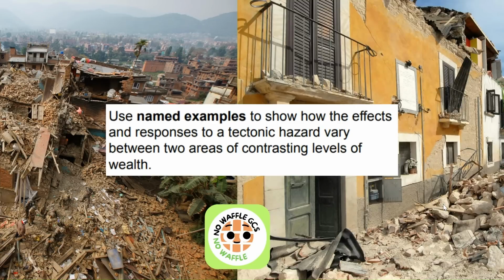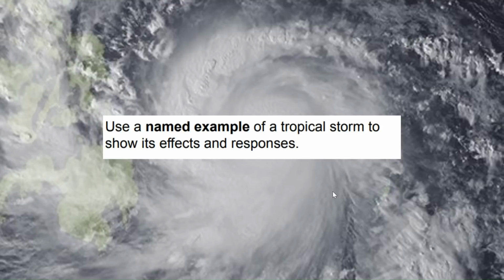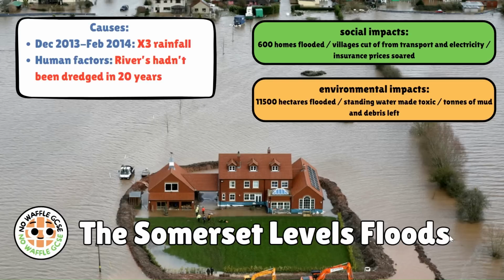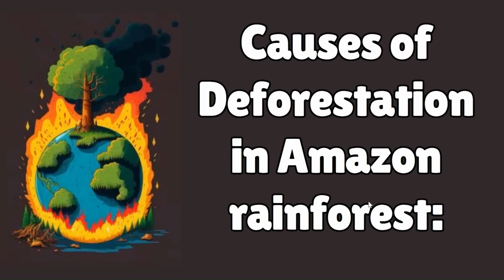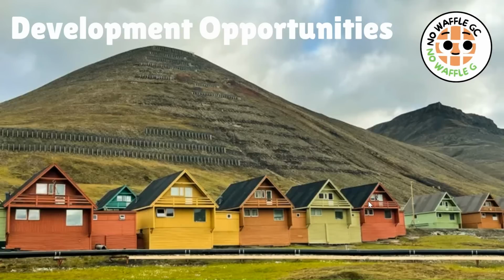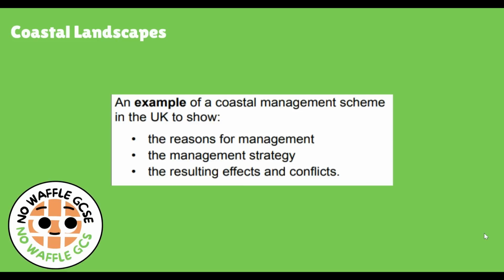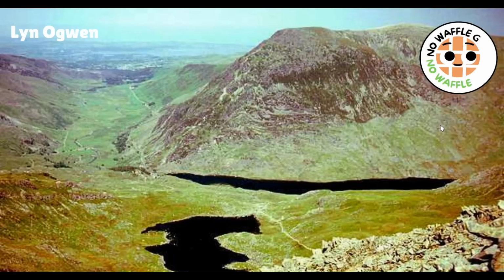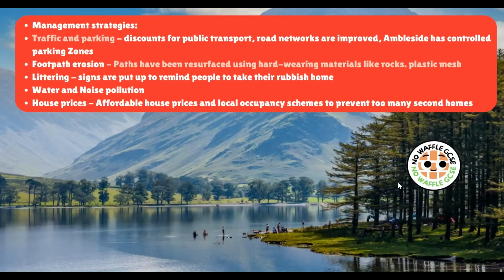EVERY CASE STUDY & EXAMPLE | GCSE Geography Paper 1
Hey Everyone! I hope you find this video helpful - this video was made upon a request so keep them coming!

0:00 Intro and Video contents
0:46 Section A: The Challenges of Natural Hazards
0:49 EX1: Comparing Tectonic Hazards
5:18 Exam Question Practise 1
5:51 EX2: Tropical Storm
9:08 Exam Question Practise 2
9:26 EX3: Recent UK Extreme Weather Event
12:09 Section B: The Living World
12:43 EX4: Small Scale UK Ecosystem
15:51 Case Study 1: Tropical Rainforest
19:56 Exam Question Practise 3
20:20 Case Study 2: Cold Environments
23:26 Exam Question Practise 4
23:40 Section C- Physical Landscapes in the UK
24:01 EX5: Section of Coastline in the UK
25:55 EX6: Coastal management scheme
29:49 EX7: Upland area affected by glaciation in UK
31:41 EX8: Glaciated Upland area used for tourism in UK